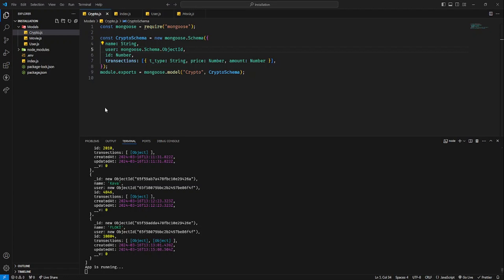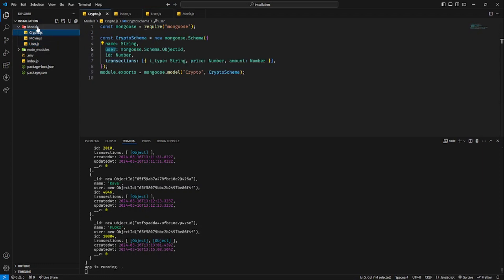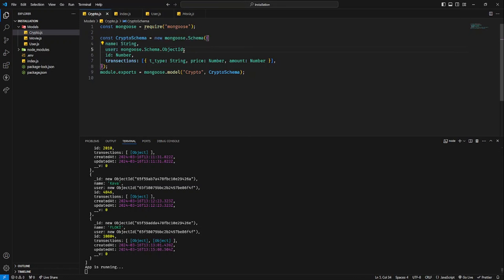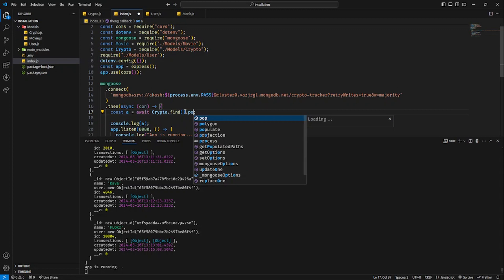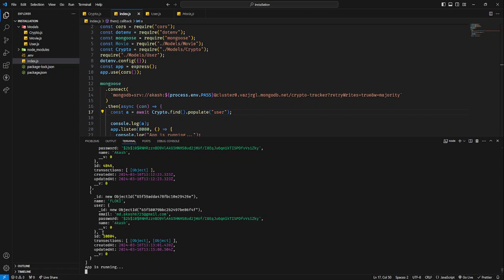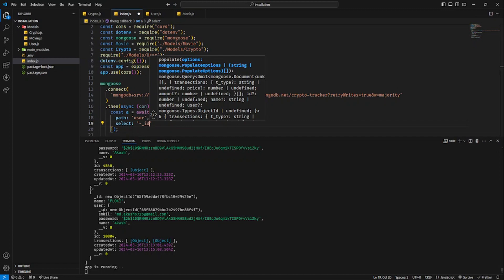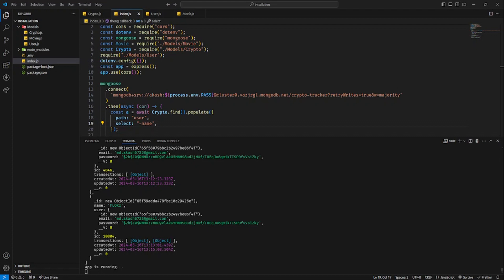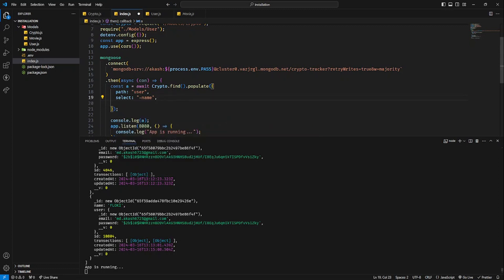How to make relation and populate data in mongodb with mongoose & nodejs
In today’s video, we’re diving into Mongoose, the popular MongoDB ODM for Node.js, and exploring the ref and populate features. Whether you're a beginner or an experienced developer, understanding how to use references and populate is essential for efficiently managing and querying your MongoDB databases with Mongoose.

📌 What You’ll Learn:
What are Mongoose references (ref)?
How to define references in your Mongoose schemas.
How to use the populate() method to populate referenced documents.
Practical examples demonstrating ref and populate.
Best practices for using ref and populate in your Mongoose applications.

🛠️ Tools and Technologies:
MongoDB
Mongoose
Node.js
Visual Studio Code (or your preferred code editor)

Boolean programmers